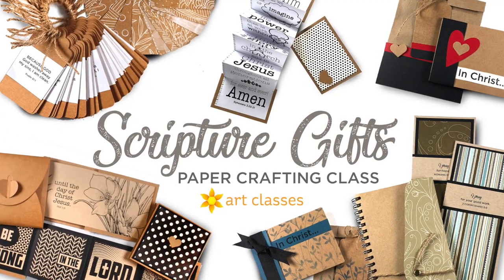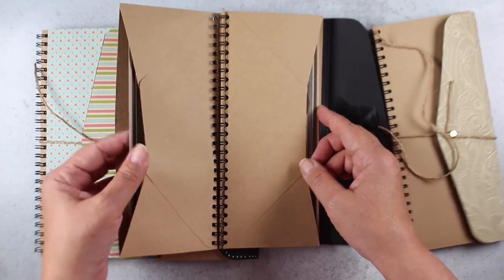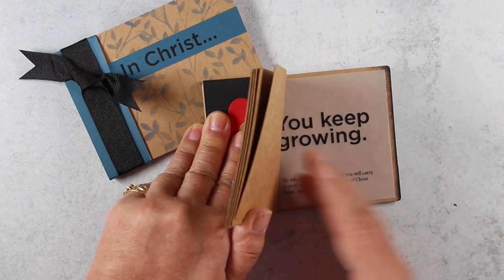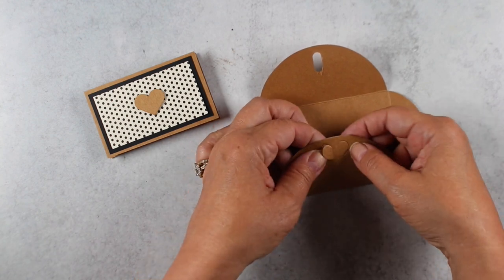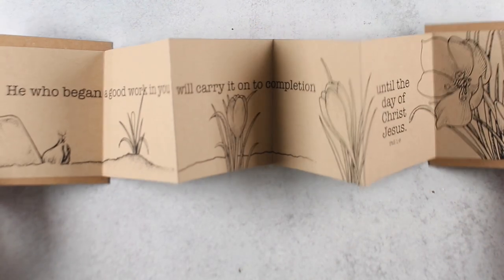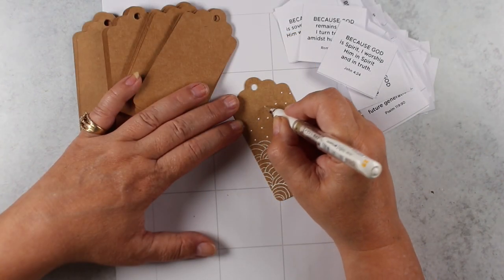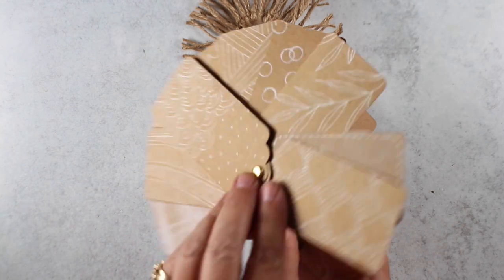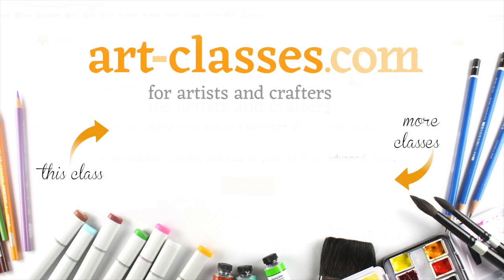Scripture Gifts Papercrafting Class...Bible-themed handmade books!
These are great for year round but especially now. hope you make lovely gifts with the Word of God!

UPDATE:  I no longer publish new video content on this channel, but I hope you enjoy all that is here. Blessings to you! -Sandy

MEDIUMS:: WATERCOLOR
Silver Brush Black Velvet Round #8
Silver Brush Black Velvet Round #12

MISC
Tomoe River Paper
Kneaded Eraser